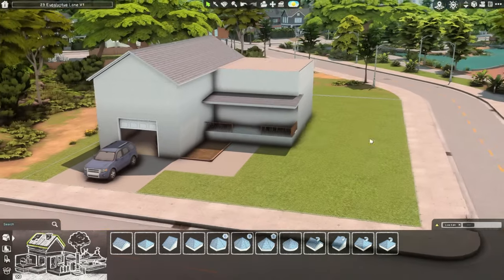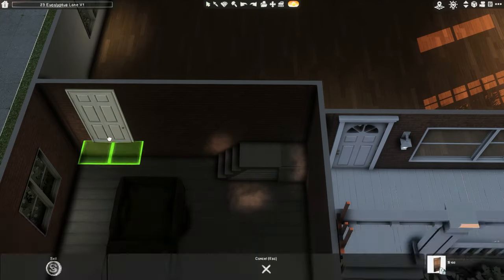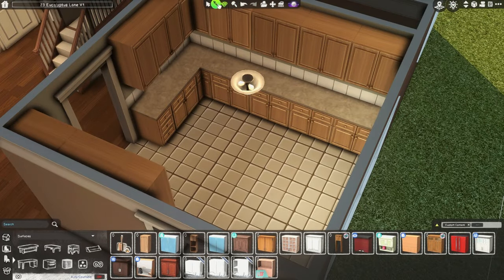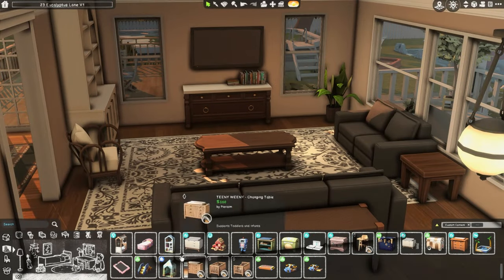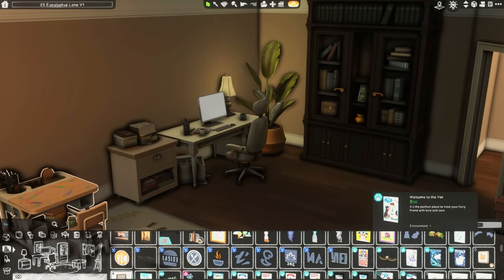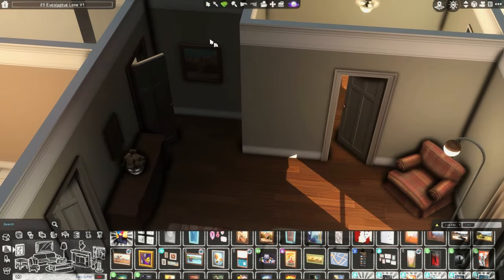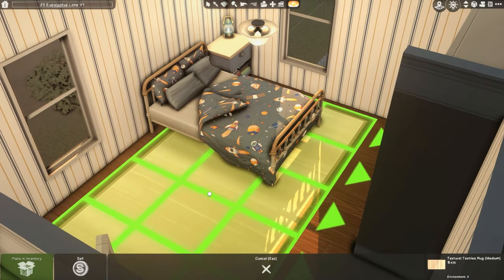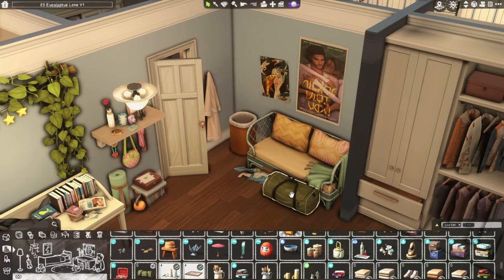REALISTIC FAMILY HOME | SIMS 4 SPEEDBUILD | CC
Packs Owned:
Get to Work
Get Together
City Living
Cats & Dogs
Seasons
Get Famous
Island Living
Discover University
Eco Lifestyle
Snowy Escape
Cottage Living
High School Years
Growing Together
Horse Ranch
Outdoor Retreat
Spa Day
Dine Out
Parenthood
Jungle Adventure
StrangerVille